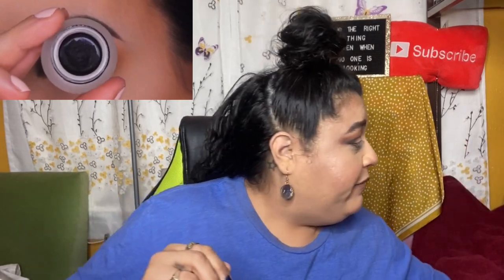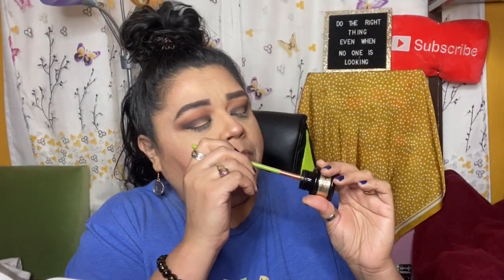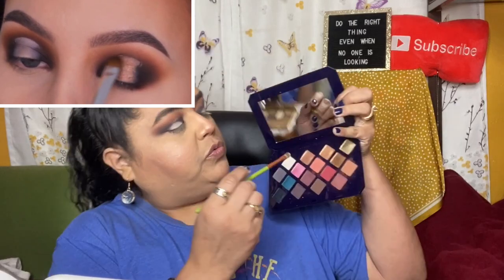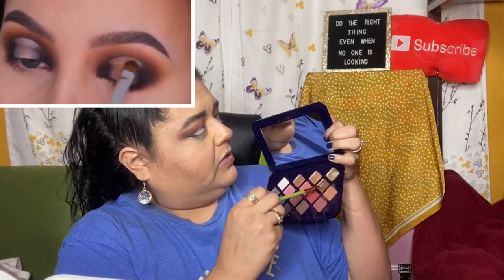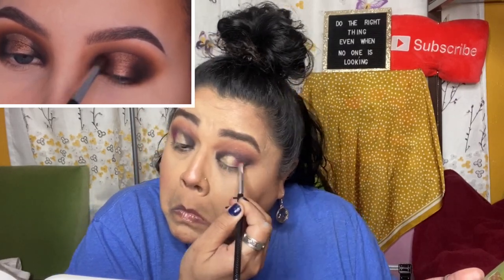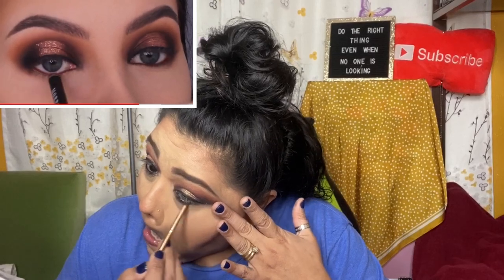Following a EyeShadow Tutorial | Is This A Failure?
Hello my two beauties. So today I’m following another tutorial by the same you tuber. I’ll definitely link this video down below if you like to go check her out she’s pretty amazing.

XoXo,

Brenda

This will help pay for any and all giveaway post office fees and equiptment used for all of our videos and products to review. Thank YOU in ADVANCE to anyone that is able to donate-every penny counts.
💥Allure Beauty Box
💥BOMBAY & CEDAR BOX
💥SipsBy This is a TEA Subscription

❤️If you are a brand or with a brand and would like for me to review your product/products in a video, I would love to.

(¸.·´ (¸.·’* Hugs and ‘Kisses!
                Your Girl From TEXAS-Brenda
NO part of this video may be reproduced, distributed, or transmitted in any form or by any means, including photocopying, recording, or other electronic or mechanical methods, without the prior written permission by myself, Brendisha79 the creator.

Joakim Karud - No Worries